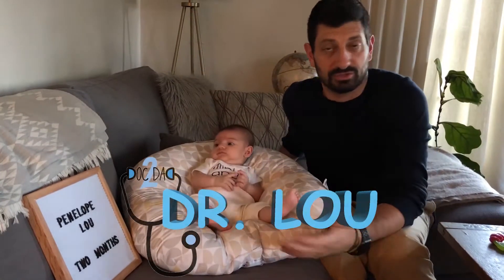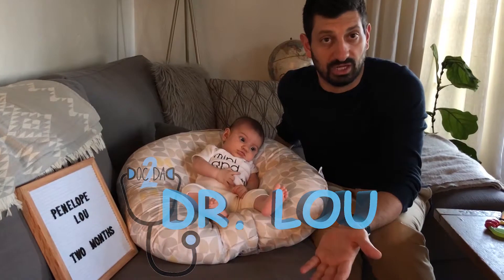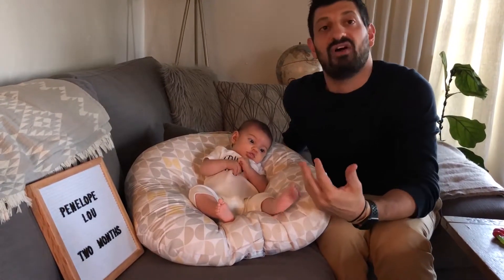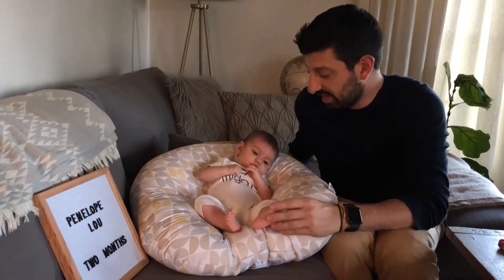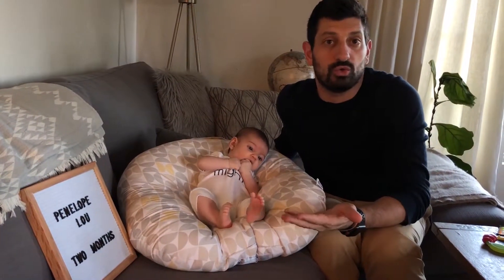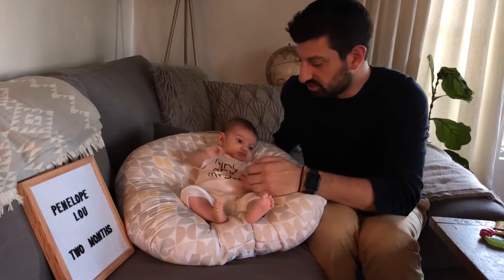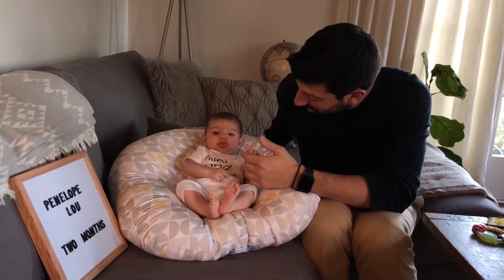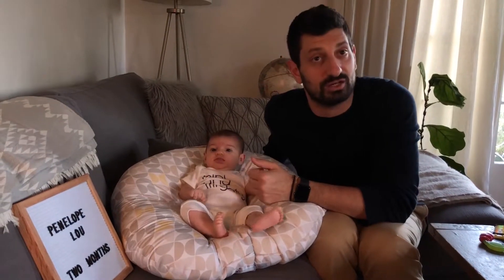BABY TWO MONTH OLD MILESTONES